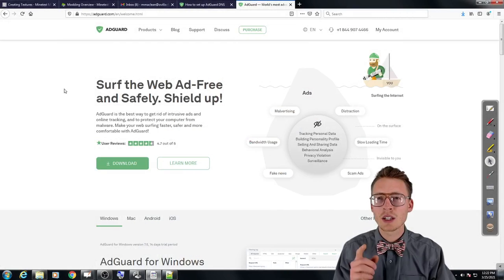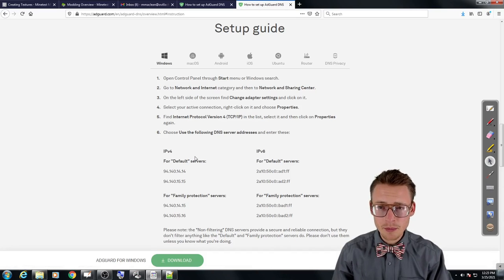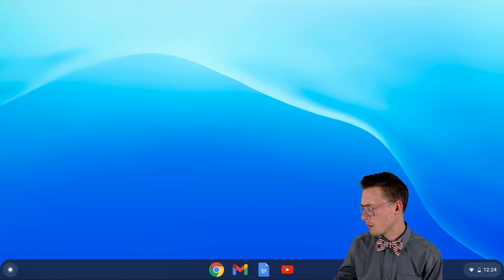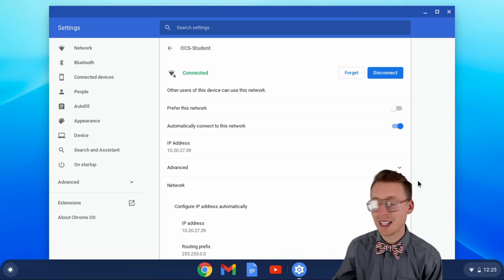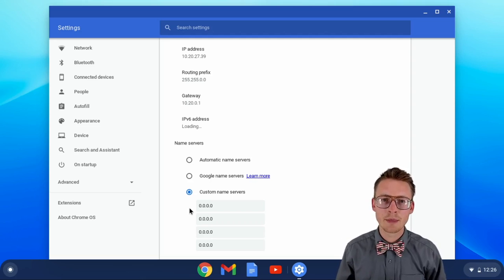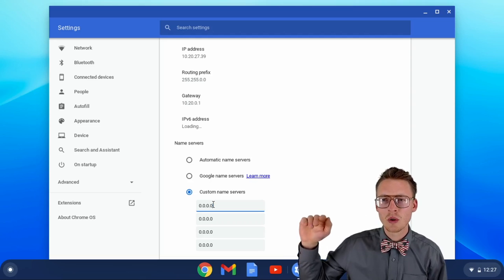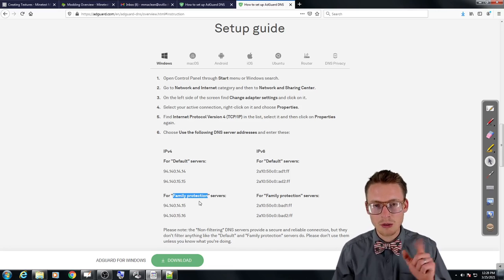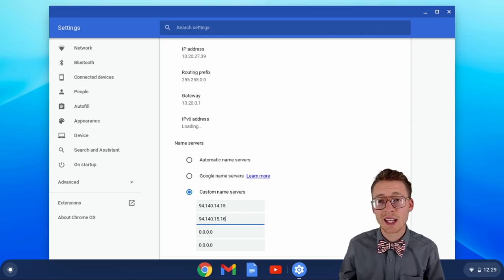How to Avoid Ads